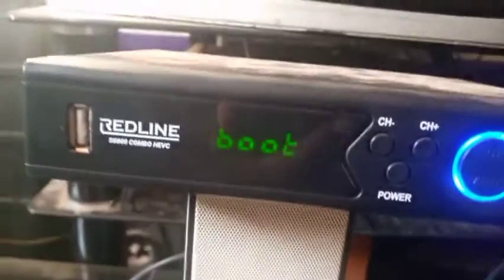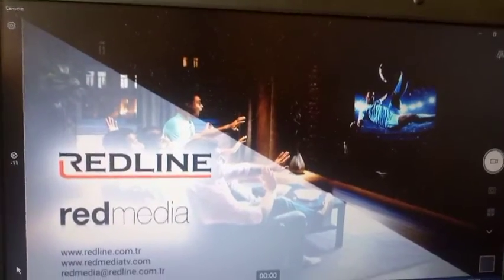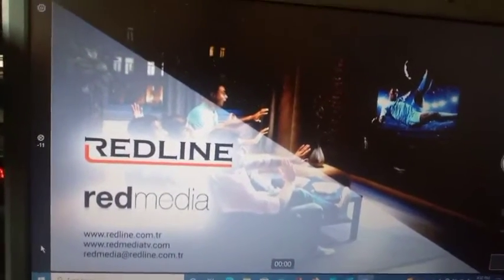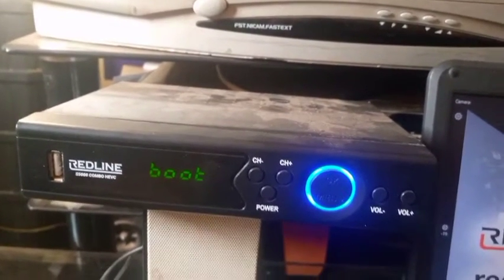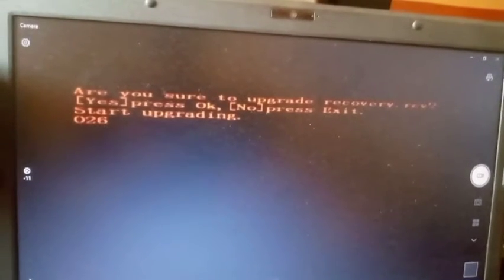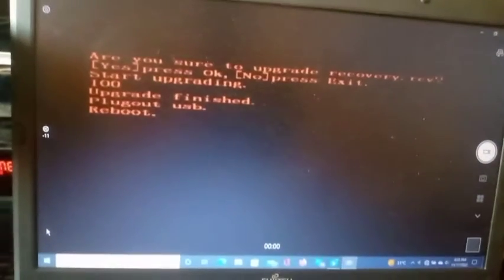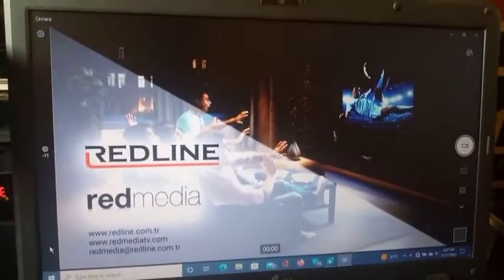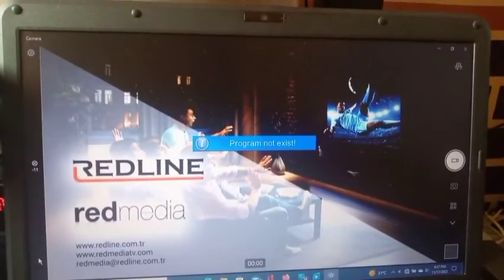BOOTING SOLUTION FOR REDLINE S5000,S3000, REDLINE TV AND MASTER COMBO PLUS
HOW TO SOLVE BOOTING PROBLEM OF REDLINE S5000,S3000, REDLINE TV AND MASTER COMBO PLUS